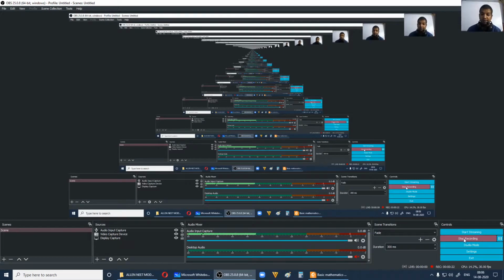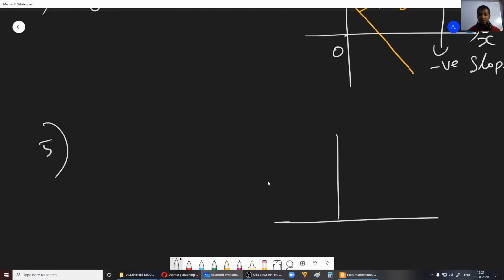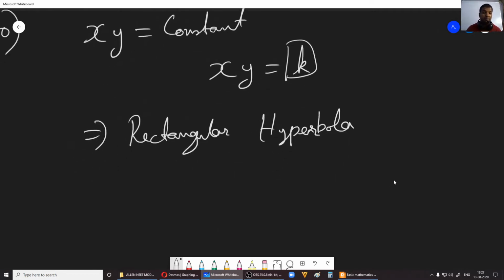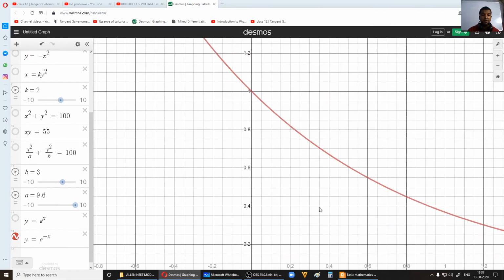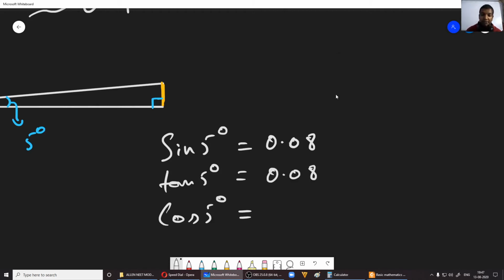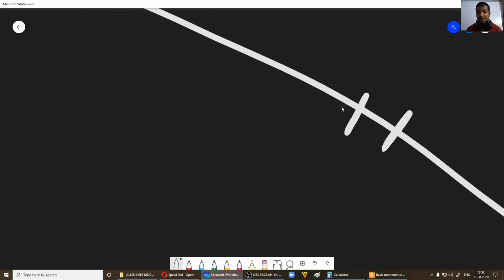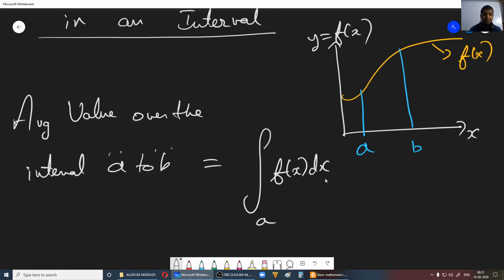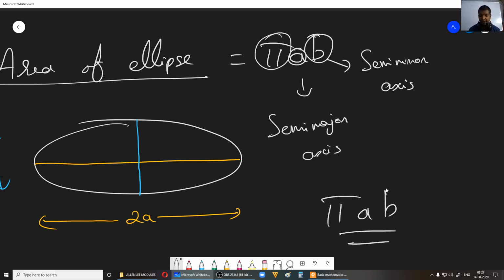Physics - Class 11 - Basic Mathematics - Part 20